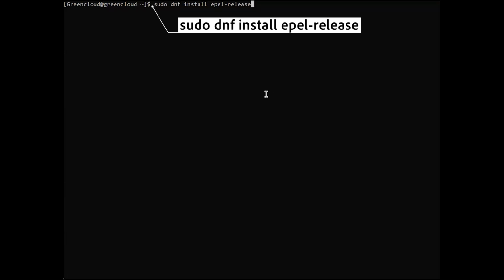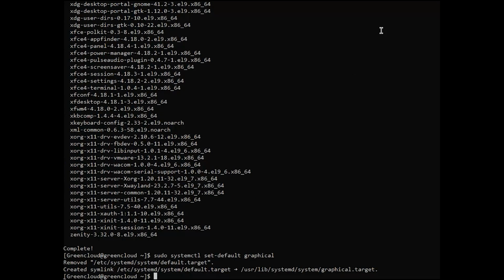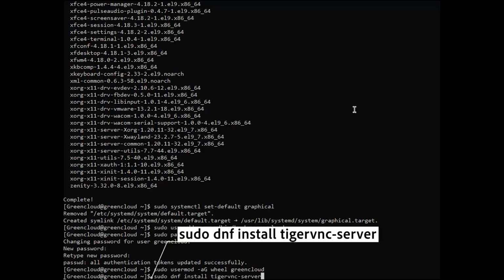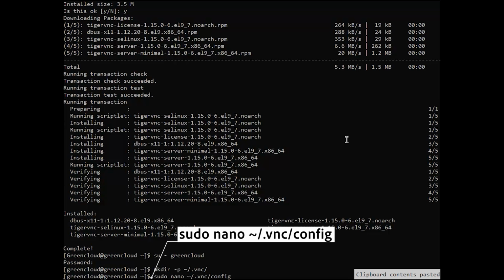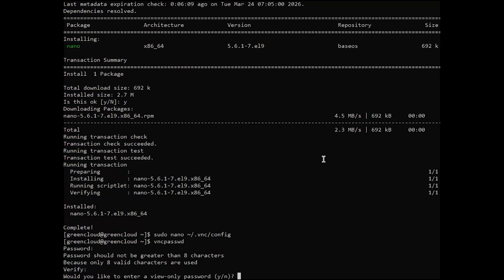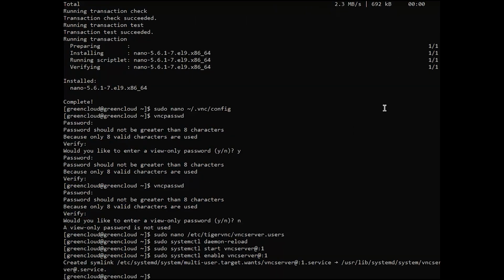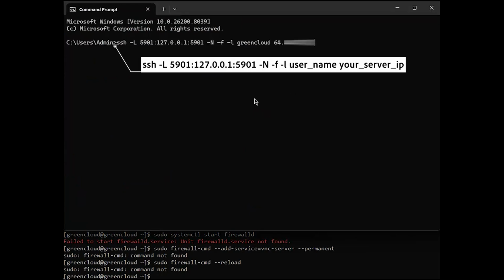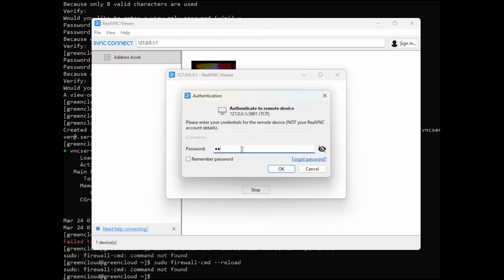How to Install VNC Server on AlmaLinux 9 | VPS Tutorial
Virtual Network Computing (VNC) is a desktop sharing protocol that enables remote control of a computer using VNC client software. VNC is working on GUI (Graphical User Interface) environments, it transmits movements of your mouse and keyboard input over the network using the Remote Frame Buffer (RFB) protocol.

Commonly, VNC is used for technicians to control client desktops or by someone who needs to access their Desktops in the office from their home. VNC can be used securely through a VPN network or SSH tunneling connection.

The following guide will walk you through installing a VNC Server on an AlmaLinux 9 server. You will set up a VNC Server with TigerVNC and XFCE on your AlmaLinux server.